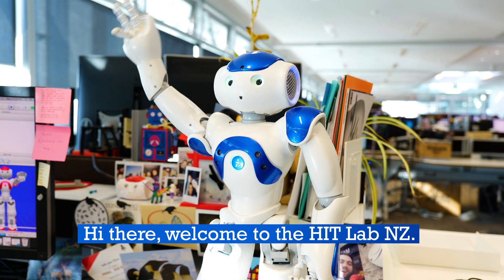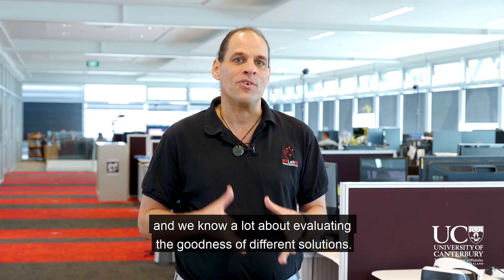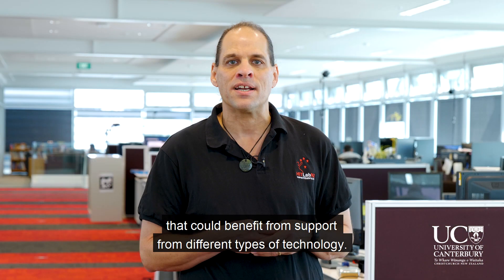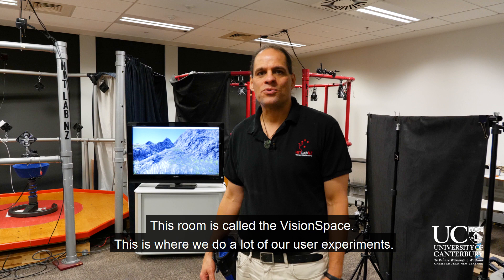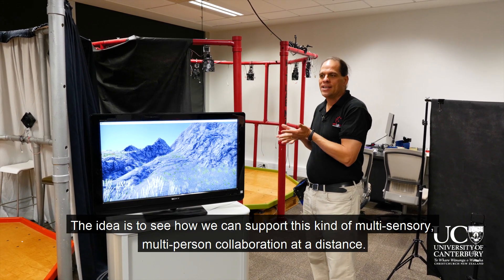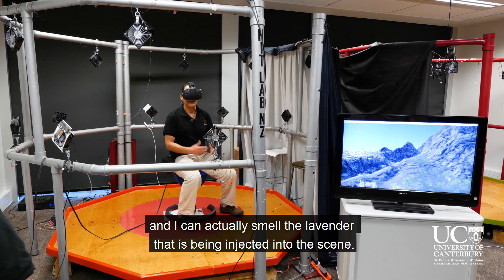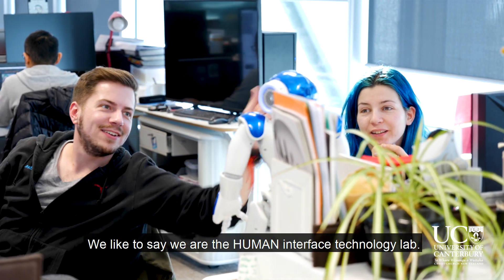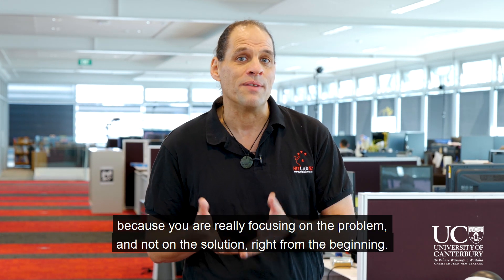UC Minds – HIT Lab NZ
The University of Canterbury’s HIT Lab (Human Interface Technology Lab) is an outward-facing research laboratory that engages with New Zealand and international organisations to help them solve problems that they have related to human-computer interaction.